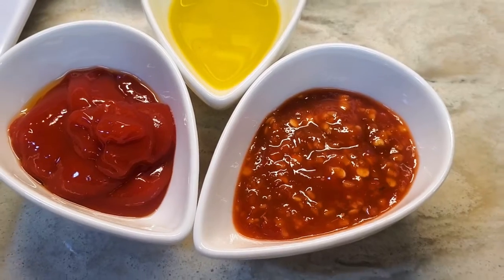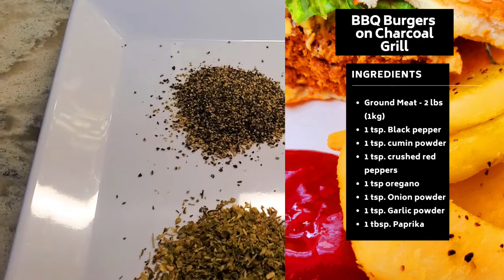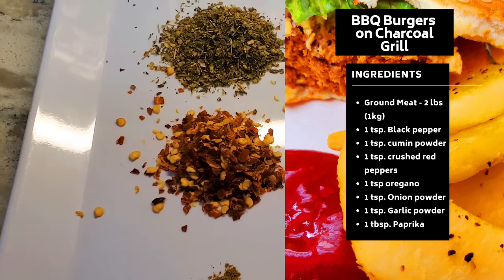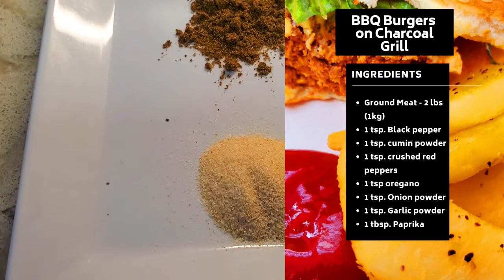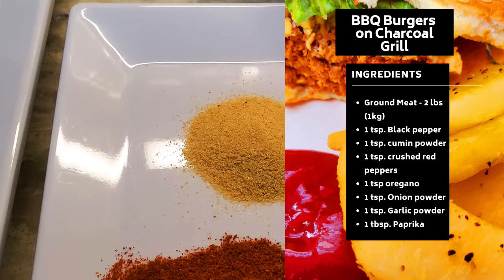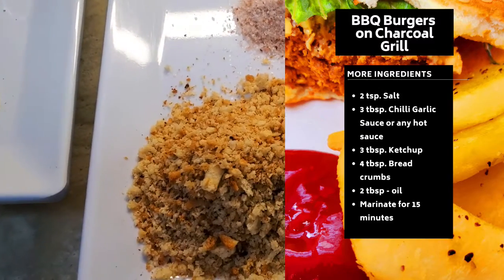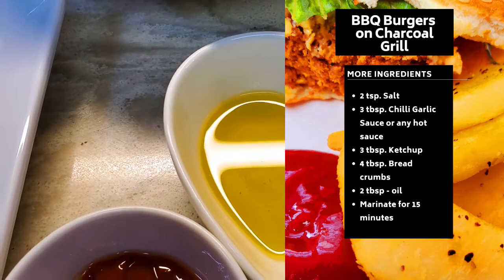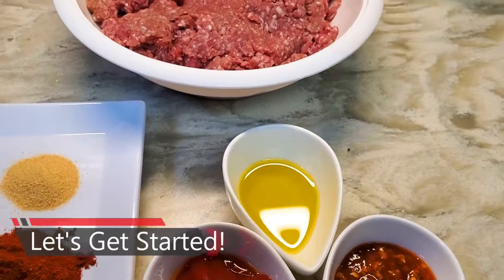BBQ Burgers on a charcoal grill | Eid Special Recipe | Grilled Burger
Easy & Quick BBQ Burger on a charcoal grill Recipe for Eid!

Enjoy this Grilled Burger recipe with your family & Friends!